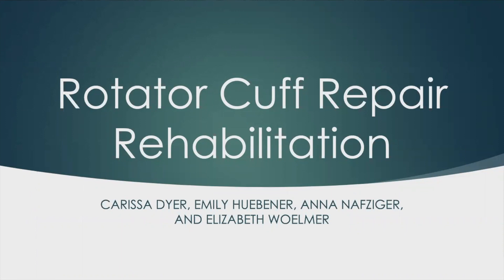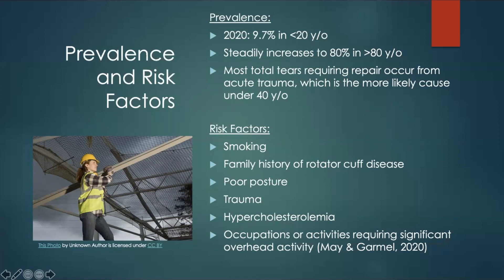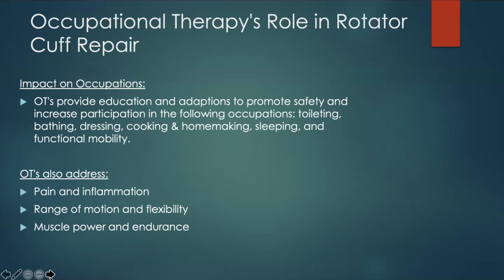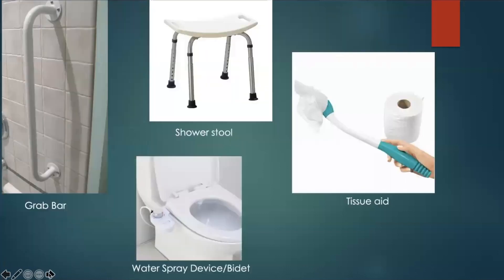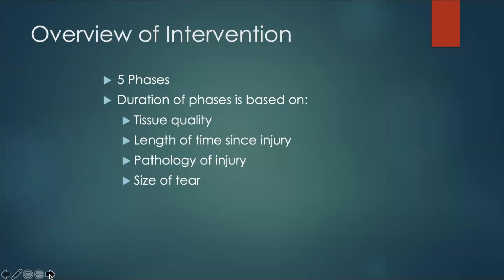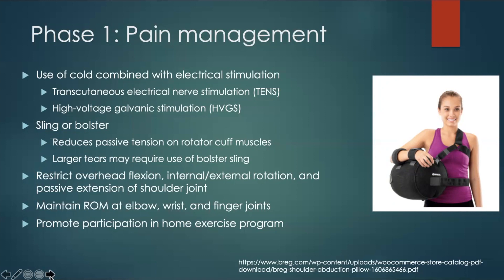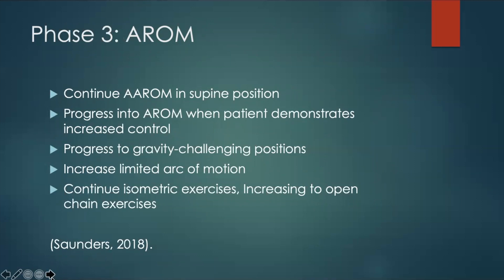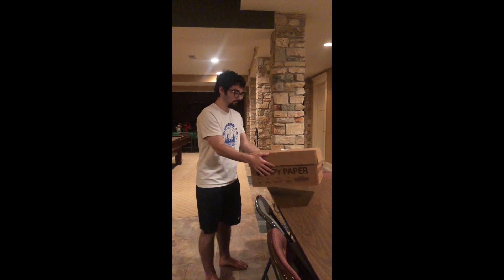RTC Repair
Continuing education video for OT school